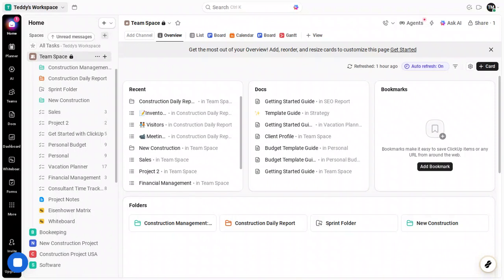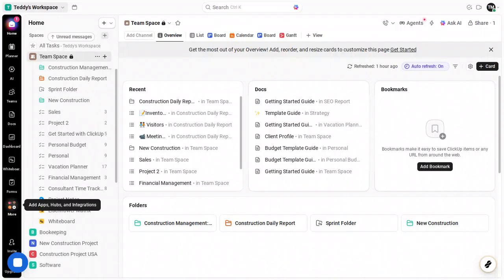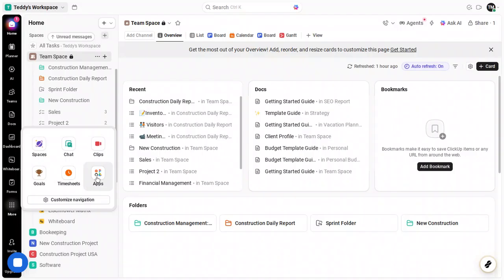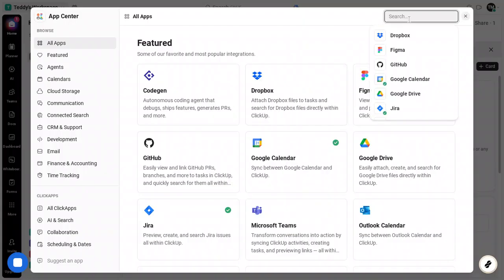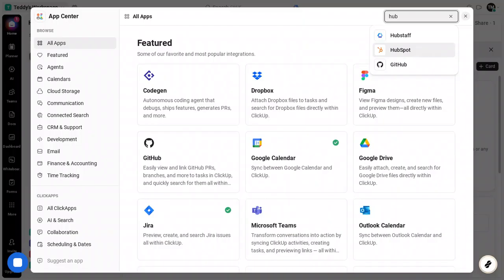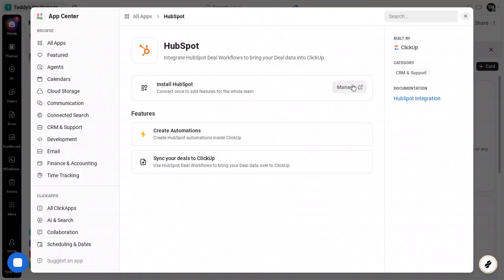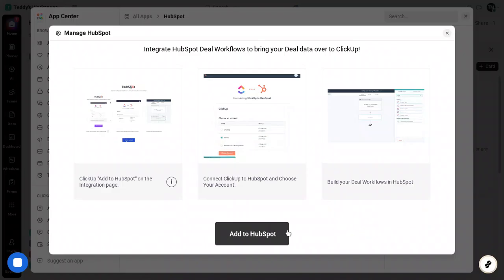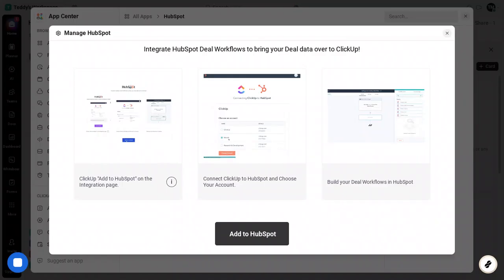Use HubSpot CRM with ClickUp [Expert-Backed]